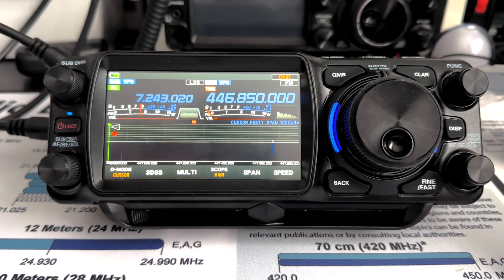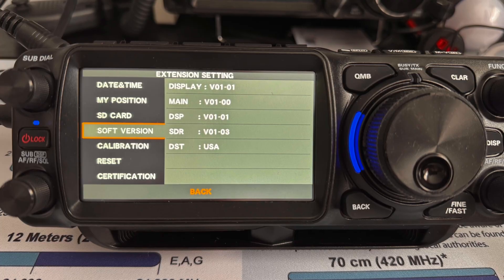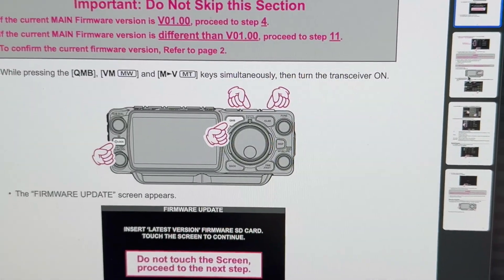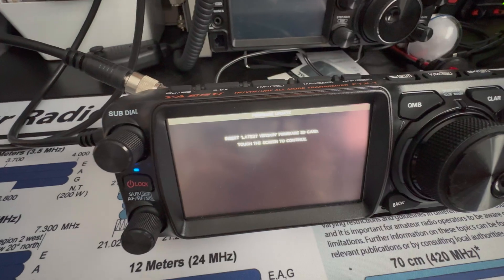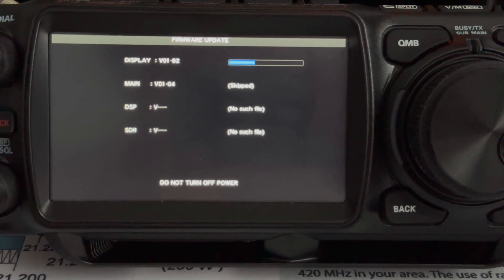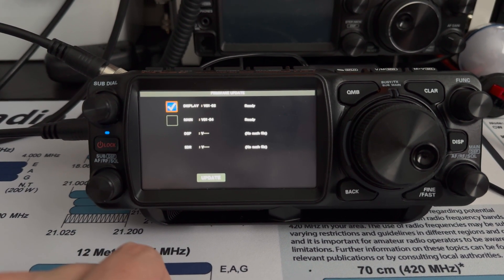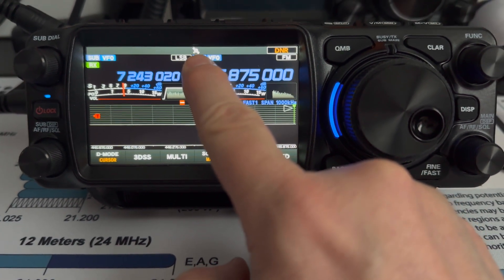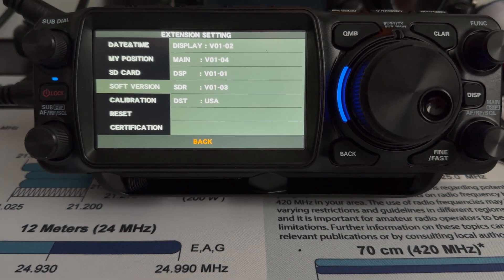Yaesu FTX-1 very first Firmware Update!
Yaesu is quashing some bugs. Firmware Update goes from V01-00 to V01-04 for the main board, and from V01-01 to V01-02 for the display